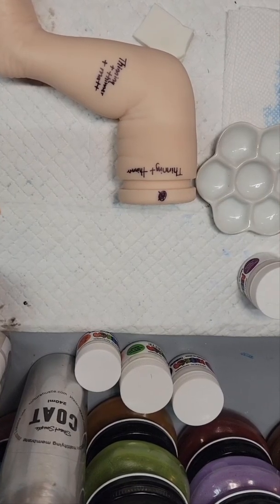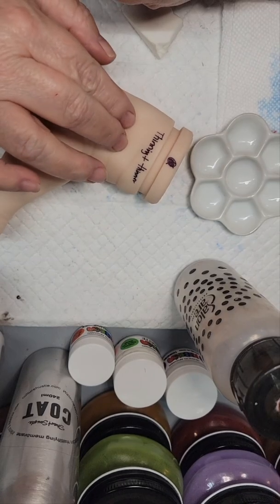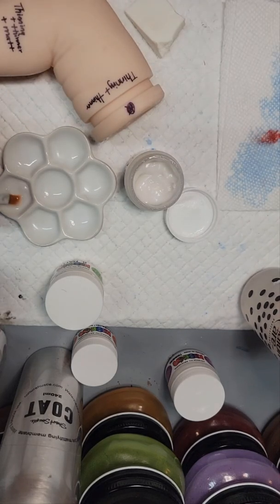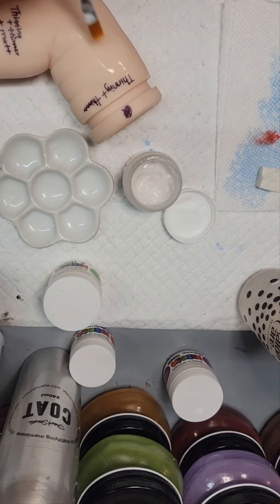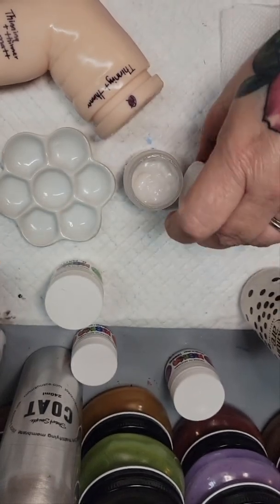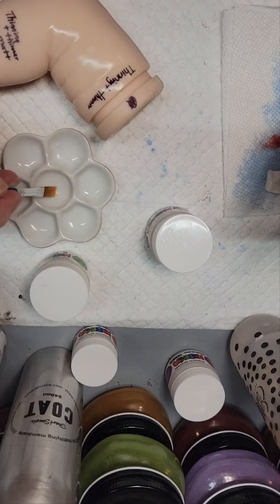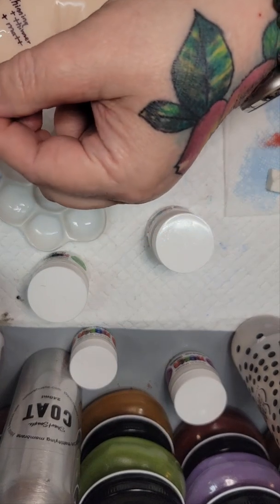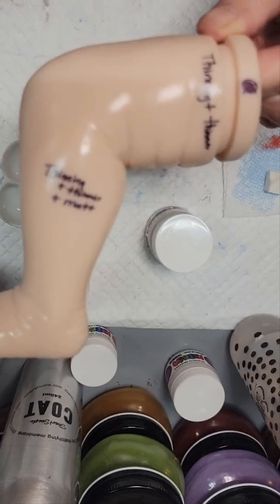Kebelka mediums part 2